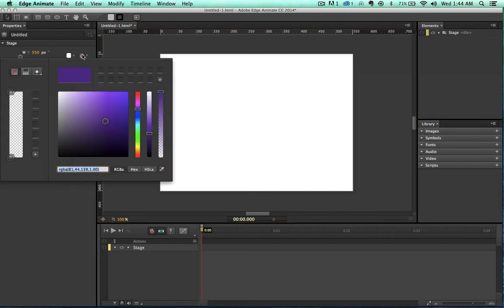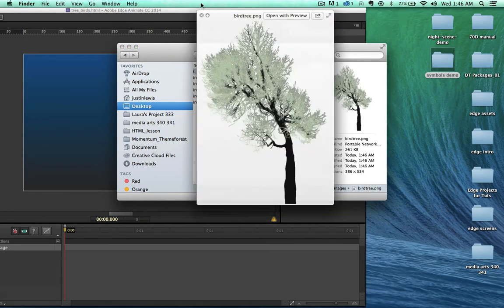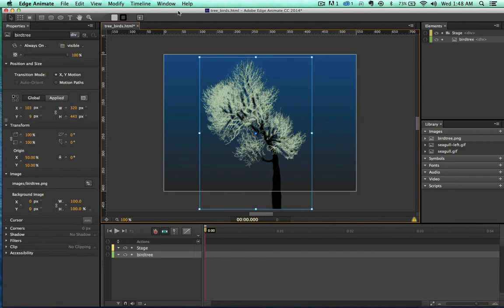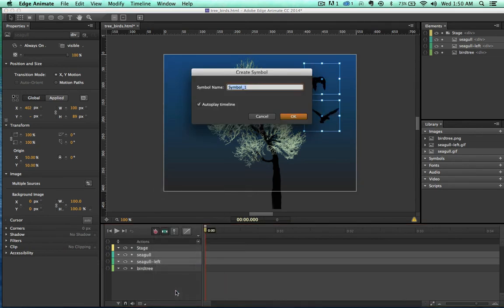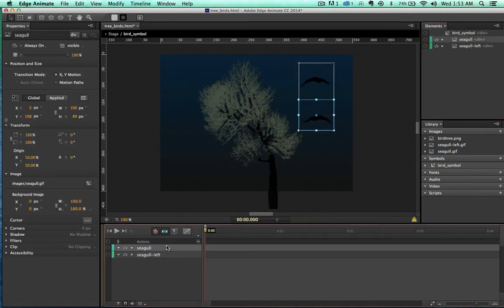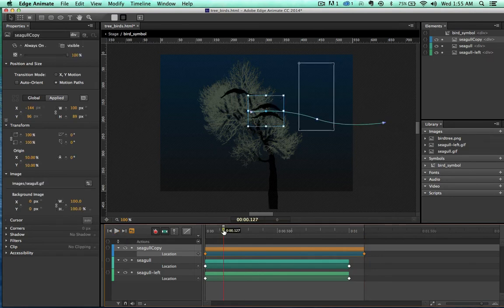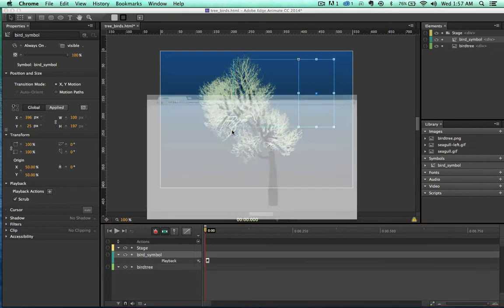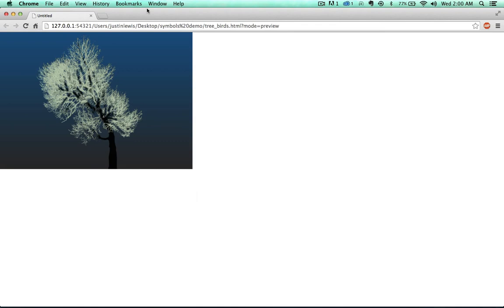Adobe Edge Animate tutorial (part 5)